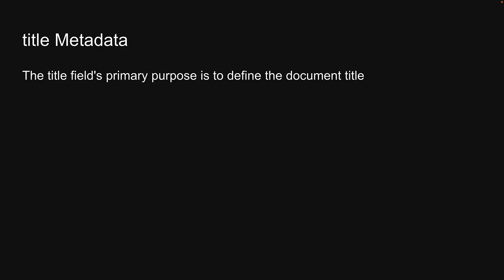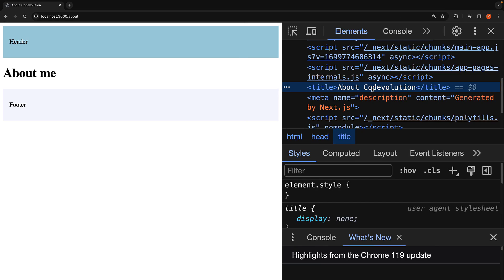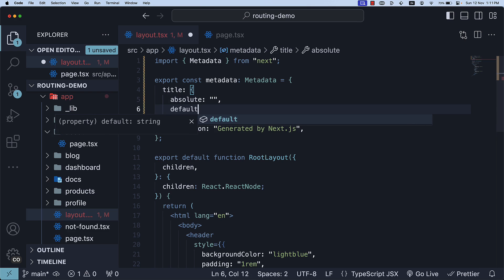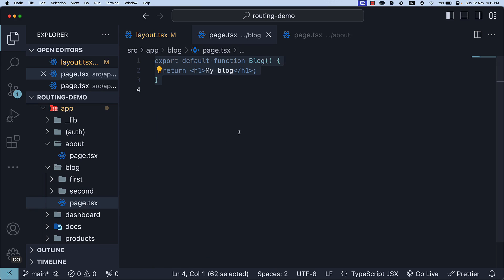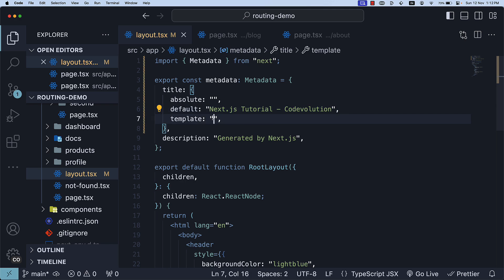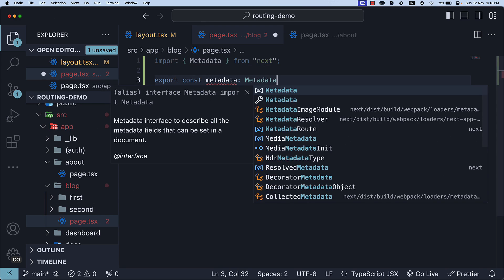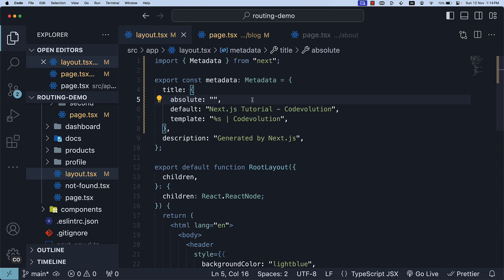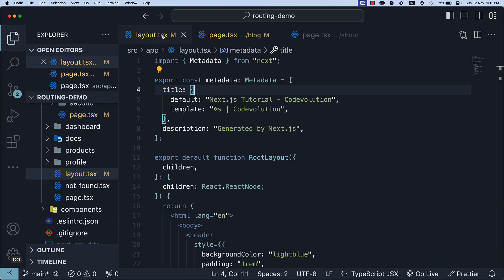Next.js 14 Tutorial - 18 - title Metadata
Next.js 14
Next.js Tutorial
title Metadata